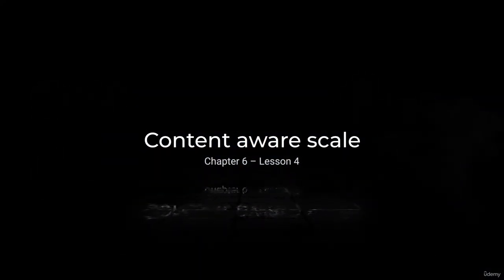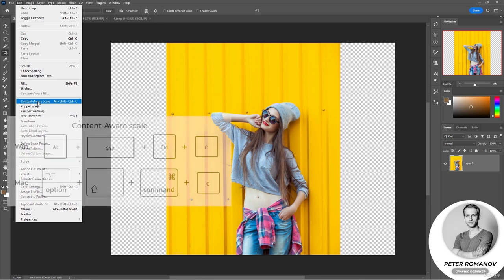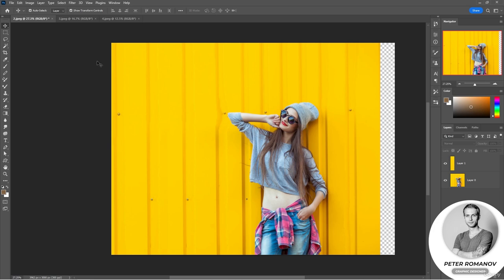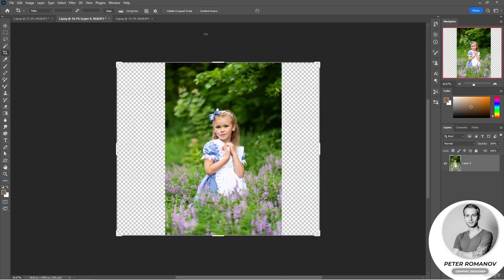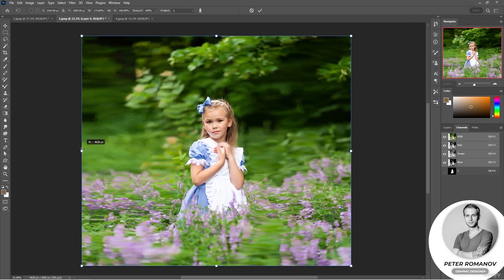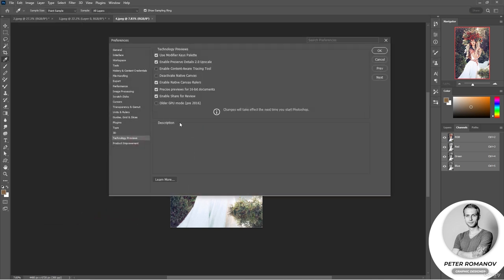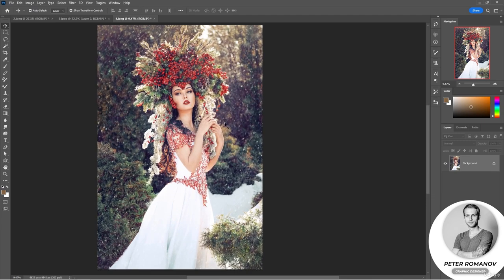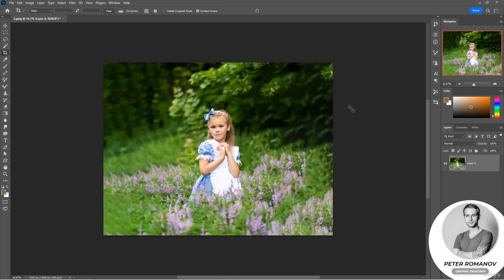28 Content aware scale